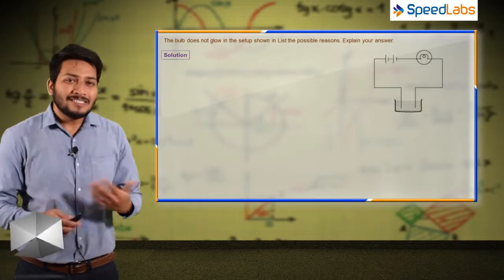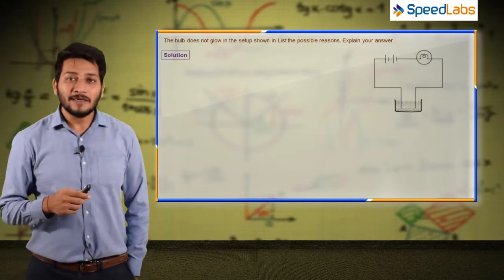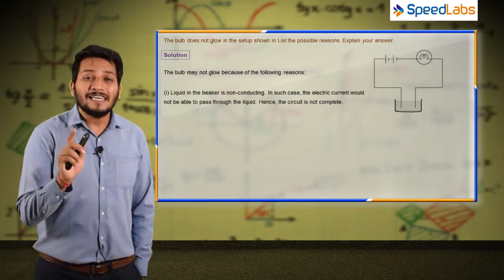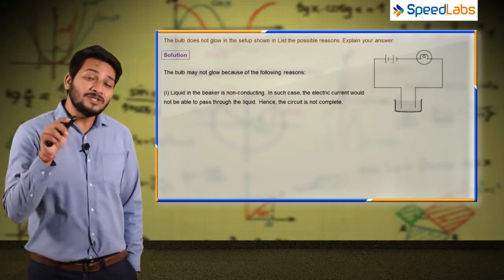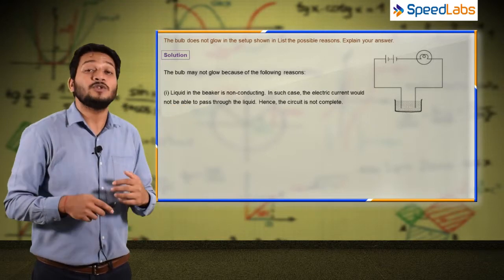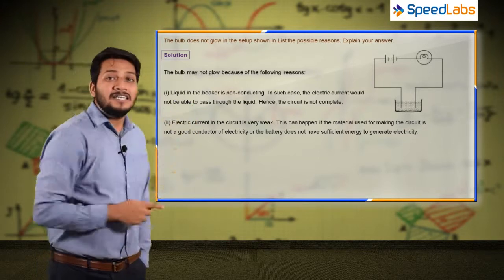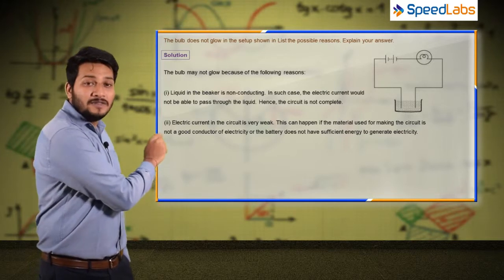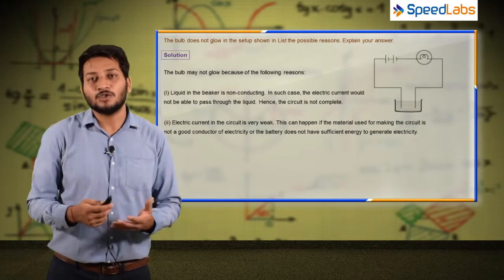Chemical Effect of Current - Q1 - CBSE class 8th science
8th | CBSE |SCIENCE| CHEMICAL EFFECTS OF CURRENT|
Learn about the Various Chemical Effects of Current" from our SpeedLabs mentor "Paritosh Rao" in just 2 minutes.